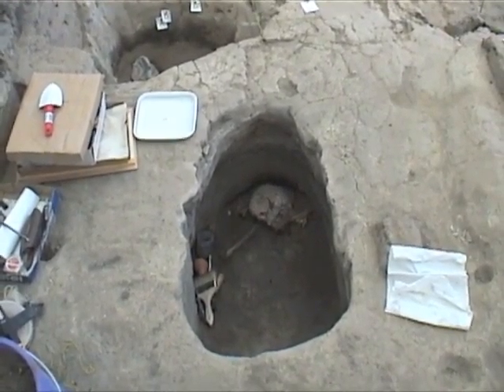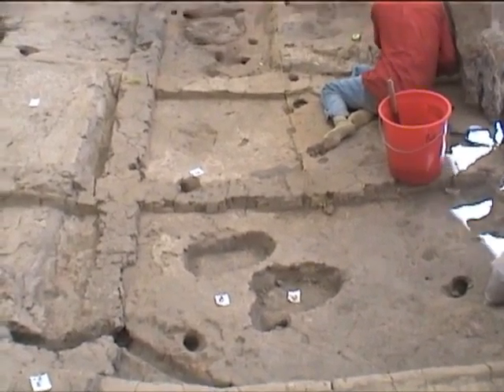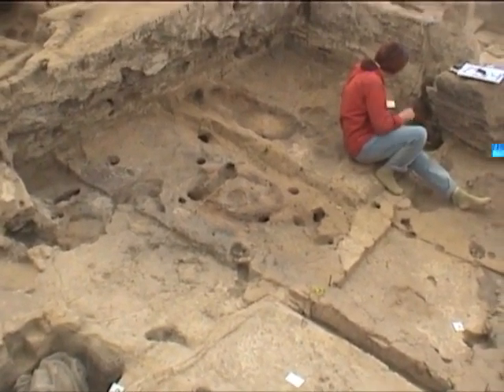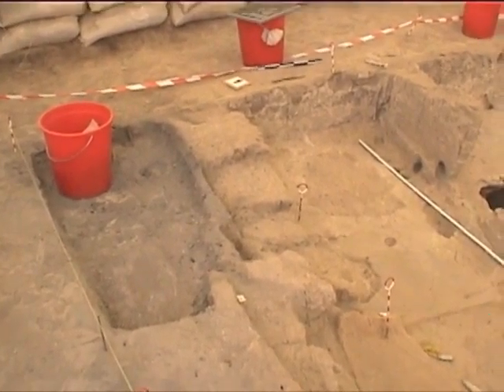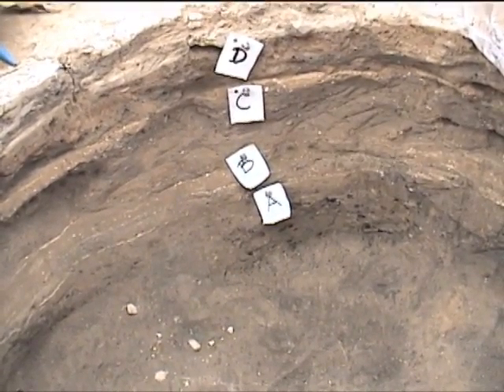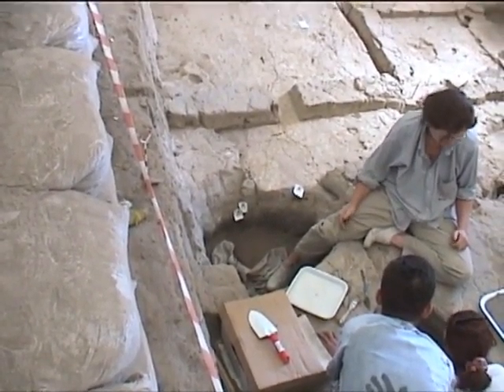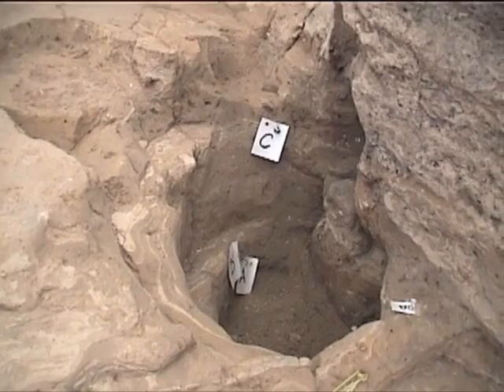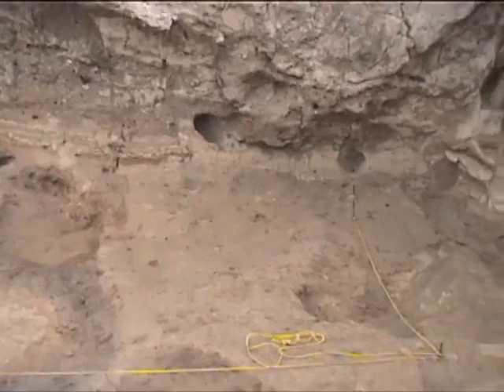LHotH BACH 080300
Video record of Events in the BACH Area of Çatalhöyük on August 3, 2000; videographer: Ruth Tringham